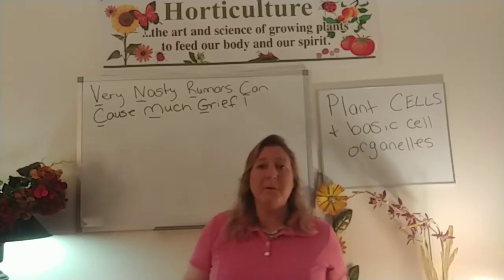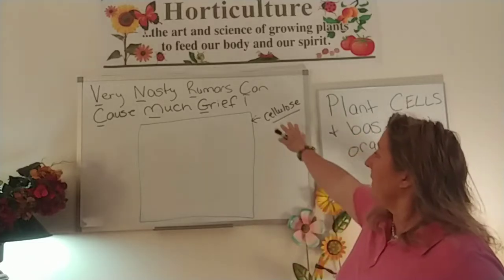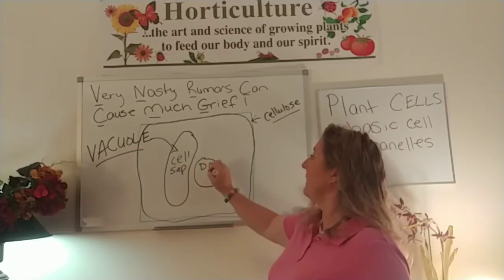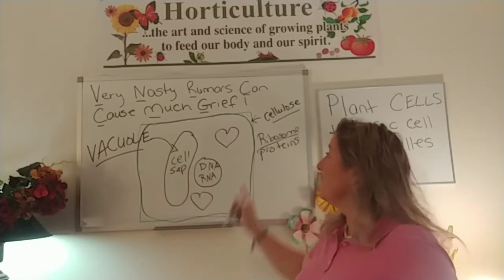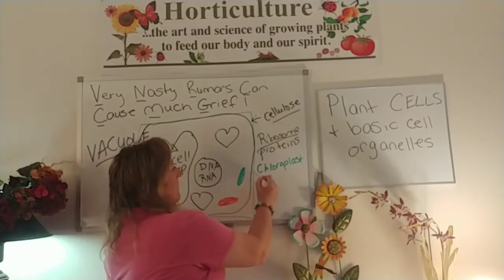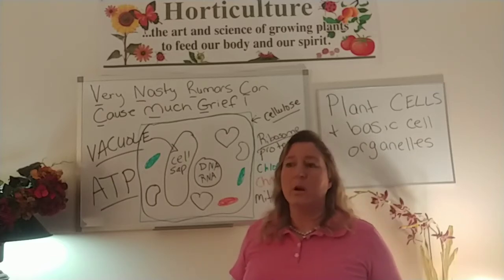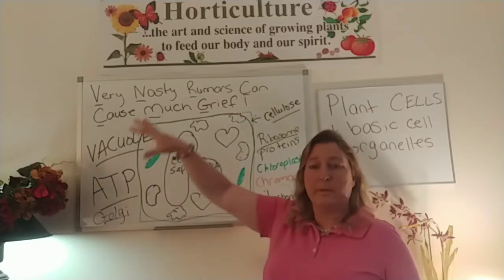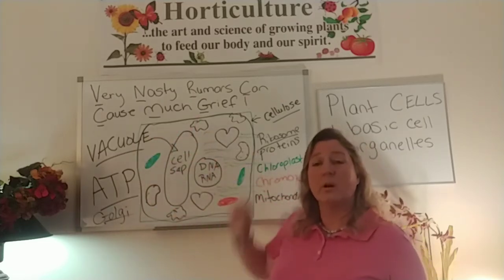Plant Cells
The basic cell organelles in plants